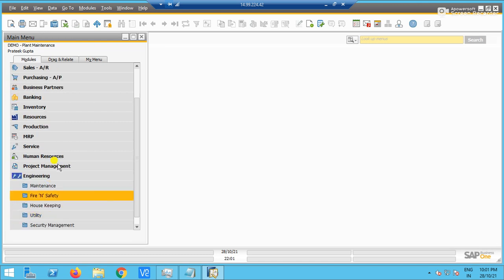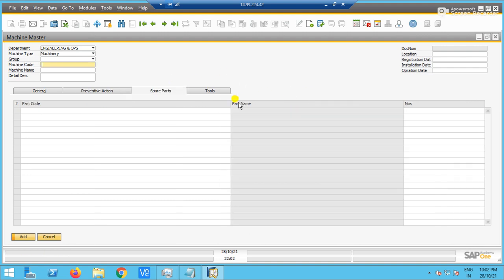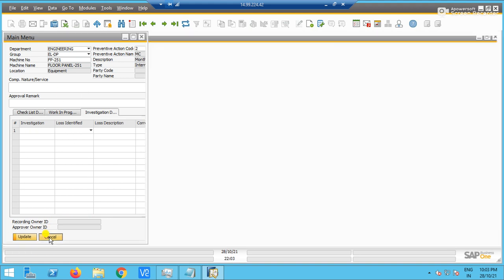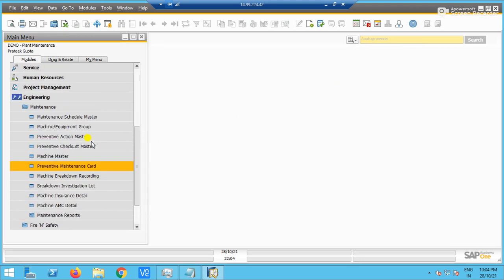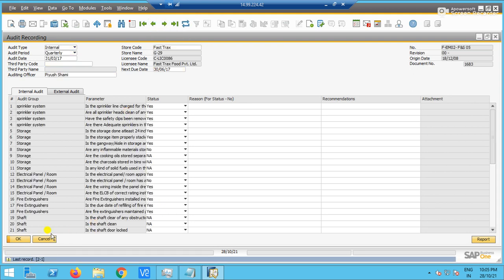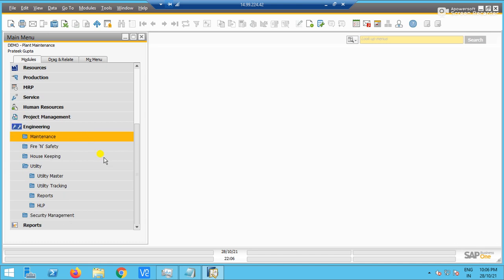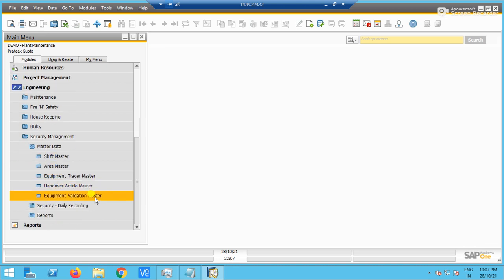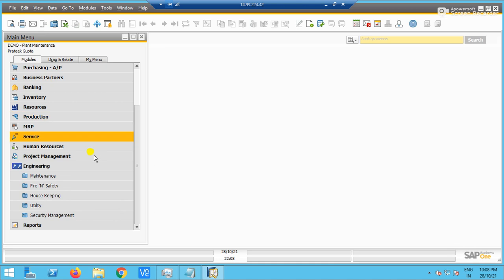Plant Maintenance Add on for SAP B1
Plant Maintainance Add-On